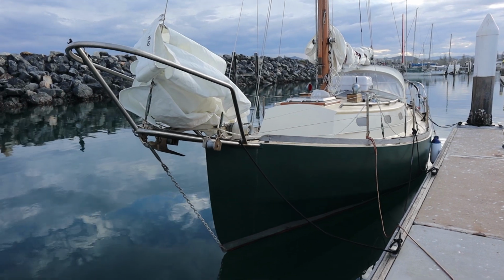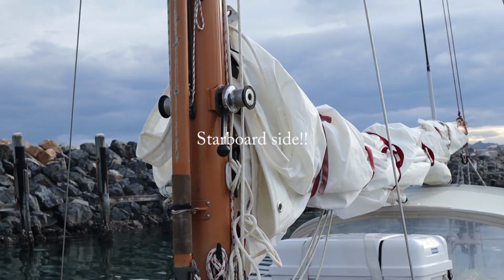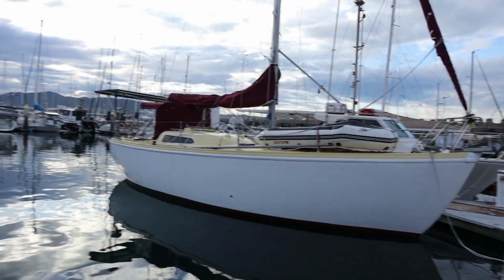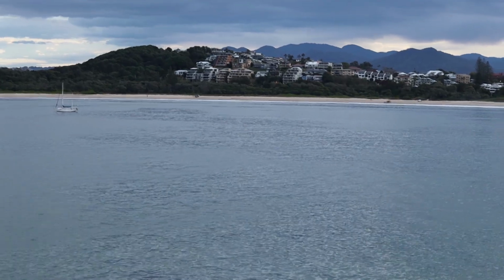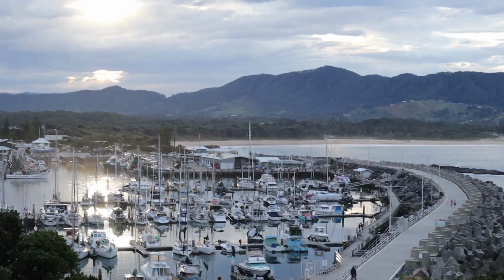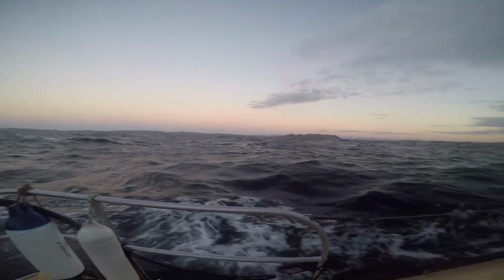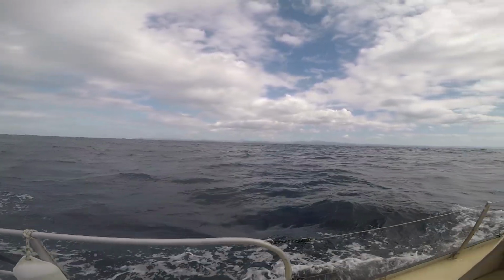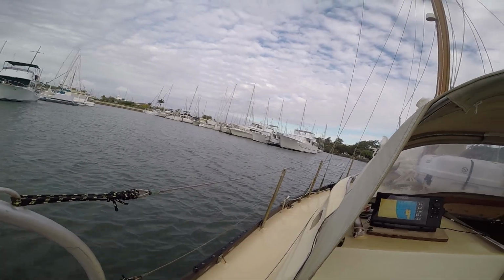The Voyage of Cachalot - Coffs Harbour to Gold Coast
This is the final offshore sail in this series. In this video I explore a bit of Coffs Harbour before heading off in Cachalot to Southport on the Gold Coast. This is also another fun sail. Cold and tiring as we sail overnight in strong south-easterlies. But, after a very scary entry into the Southport Seaway, we anchor off Wavebreak Island for the night to rest before the final leg up the inside passage between South Stradbroke Island and the mainland to Moreton Bay.